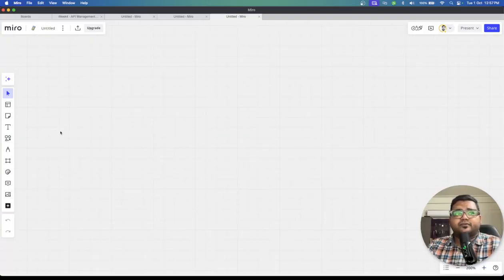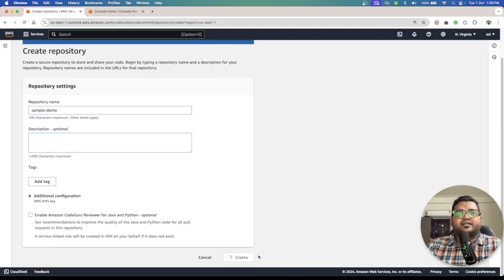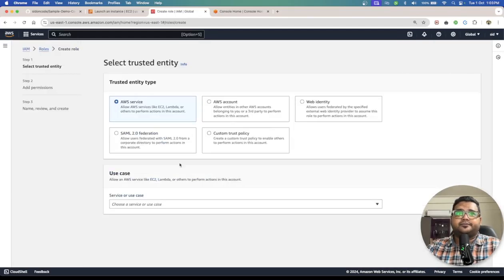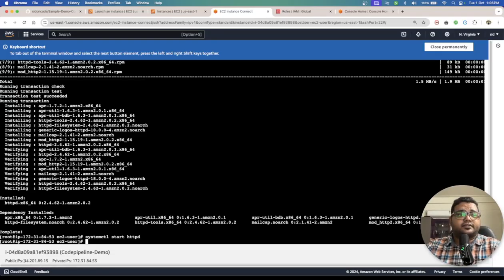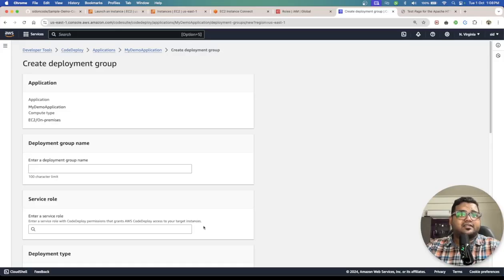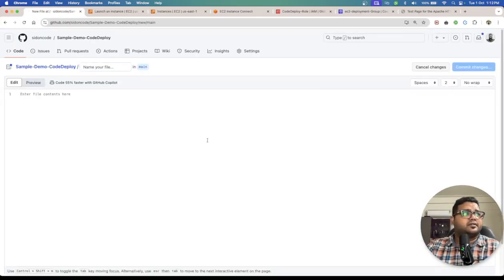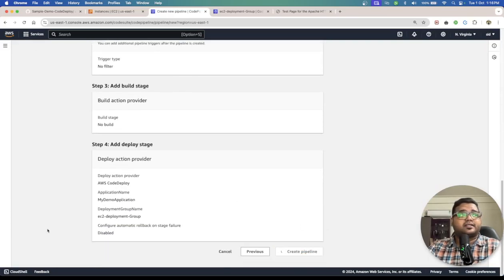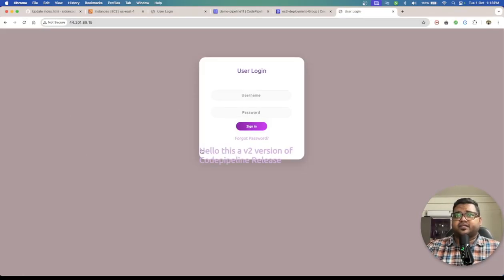Automating Deployments: CodeDeploy & CodePipeline with EC2 | Step-by-Step Guide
🚀 Welcome to our comprehensive tutorial on using AWS CodeDeploy and CodePipeline with EC2! In this video, we’ll walk you through the entire process of setting up a seamless CI/CD pipeline that automates your deployment workflows.

🔍 What You’ll Learn:

An overview of AWS CodeDeploy and CodePipeline
How to create and configure an EC2 instance for deployment
Step-by-step setup of CodePipeline to trigger deployments automatically
Best practices for monitoring and troubleshooting your deployments
💡 Whether you're a beginner or looking to refine your DevOps skills, this tutorial provides clear instructions and tips to help you streamline your deployment process.

📜 Resources:

AWS Documentation
GitHub Repository with example code
Useful links for further learning
Leave your questions in the comments below, and let’s enhance our AWS skills together!